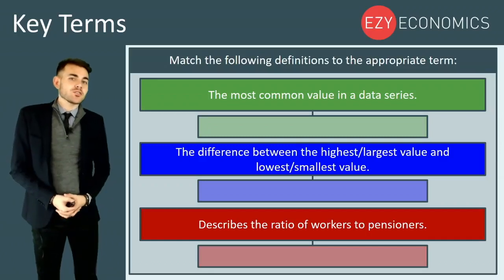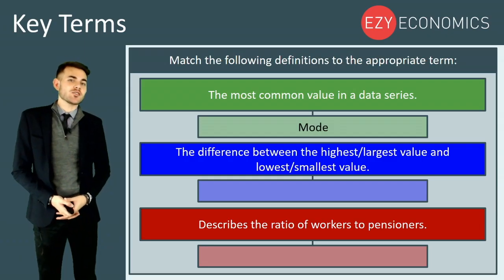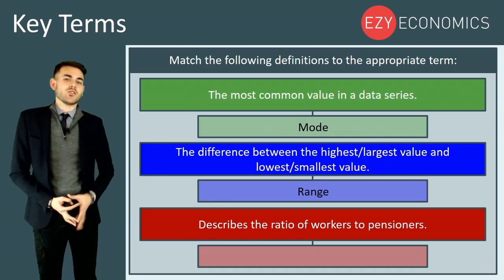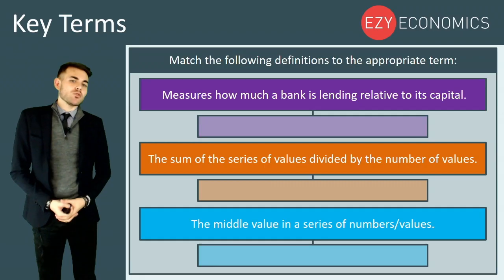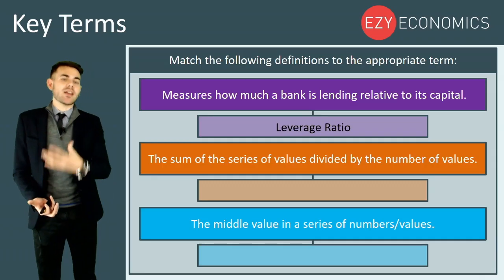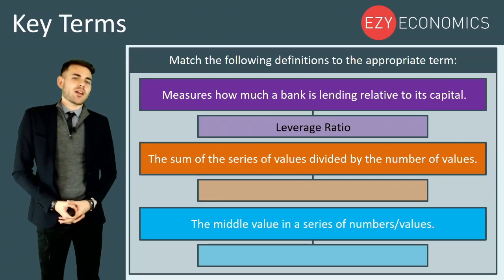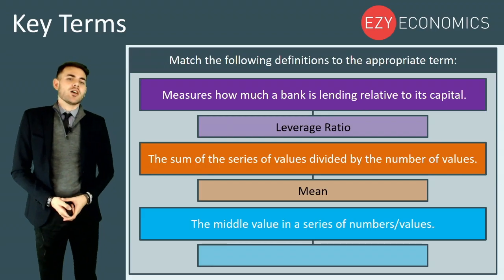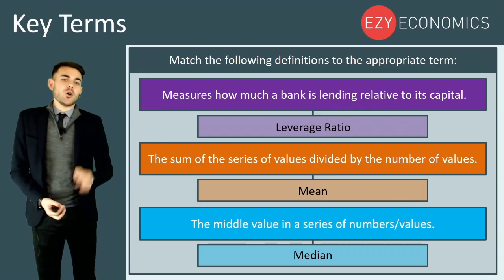Macro Economics End Section Assessment Question 24